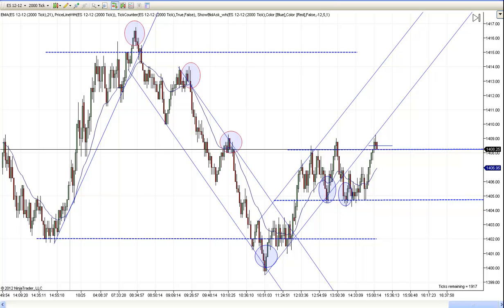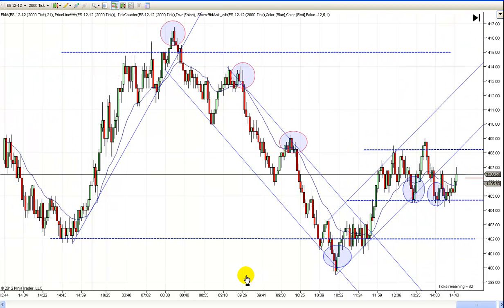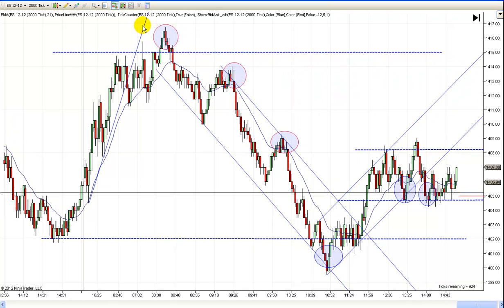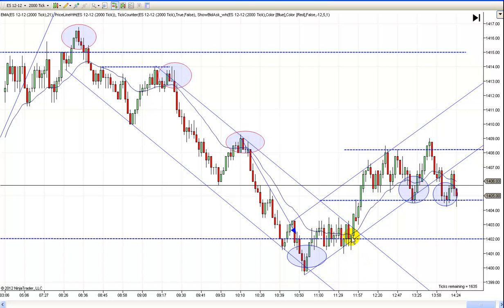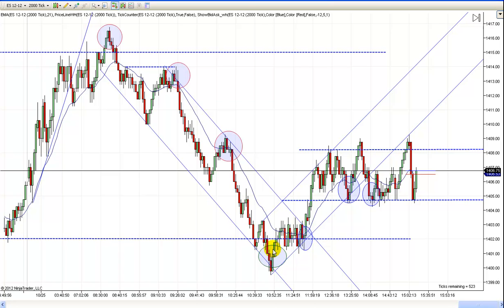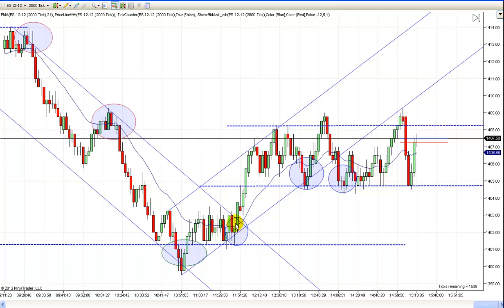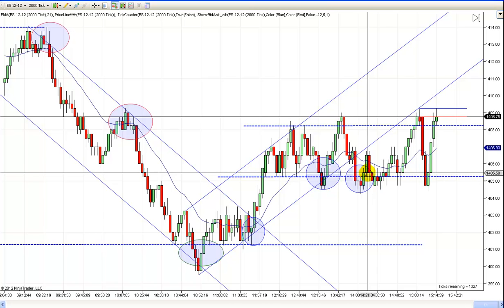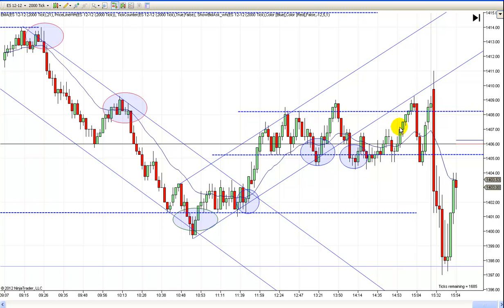Learn To Trade With Price Action 10-25-12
This is our price action chart lesson for Thursday 10-25-12.  Futures, stocks and forex trading contains substantial risk and is not for every investor. An investor could potentially lose all or more than their initial investment. Risk capital is money that can be lost without jeopardizing ones’ financial security or life style. Only risk capital should be used for trading and only those with sufficient risk capital should consider trading. Past performance is not necessarily indicative of future results. Our full risk disclosure can be found